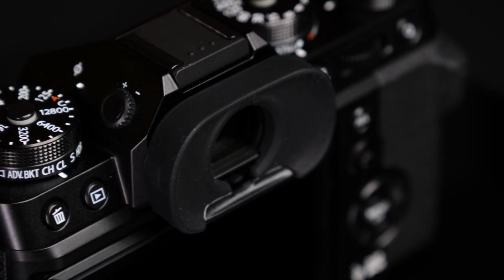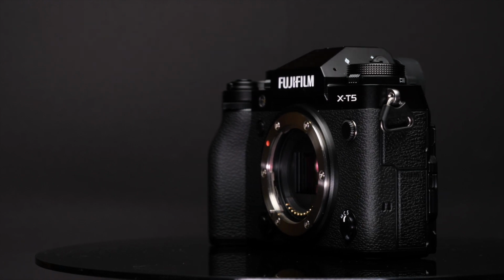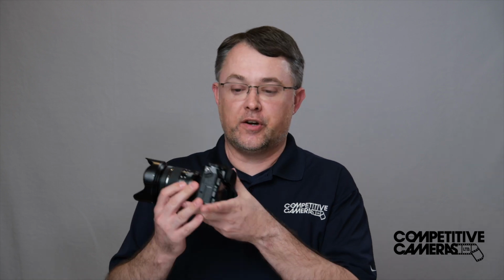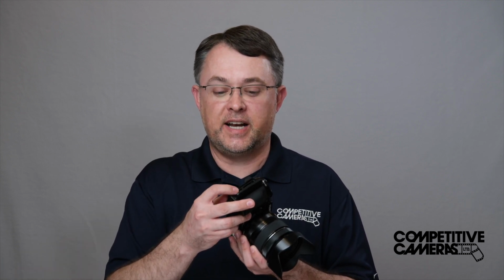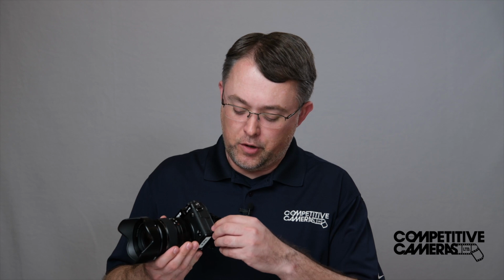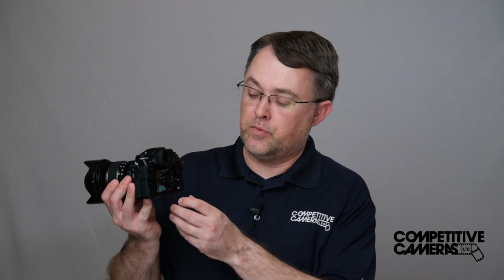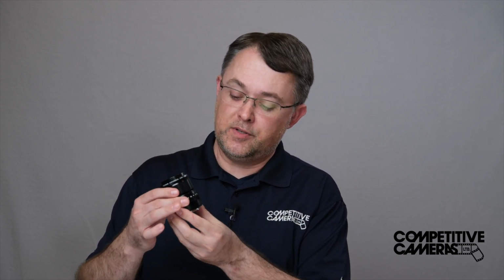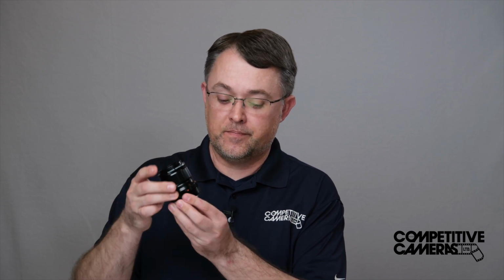First Look at the Fujifilm X-T5 with Scott Booth of Competitive Cameras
Get a first look at the new Fujifilm X-T5 & XF 30mm F2.8 lens with Scott Booth from Competitive Cameras. Learn more about Fujifilm & the X series of camera and XF lenses